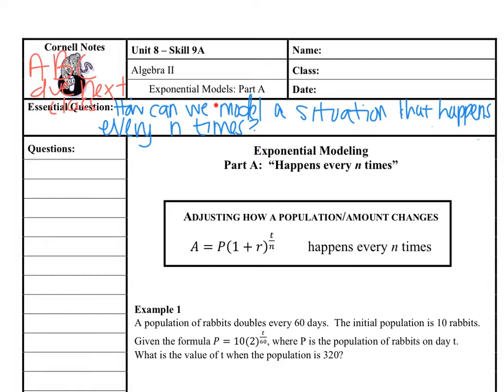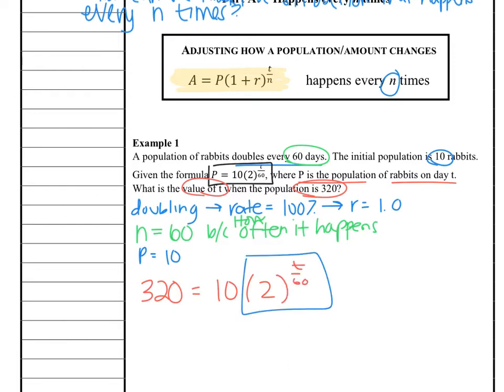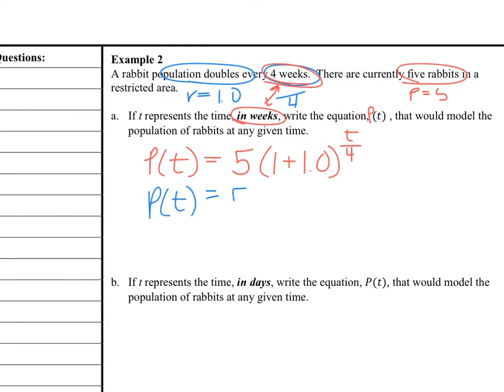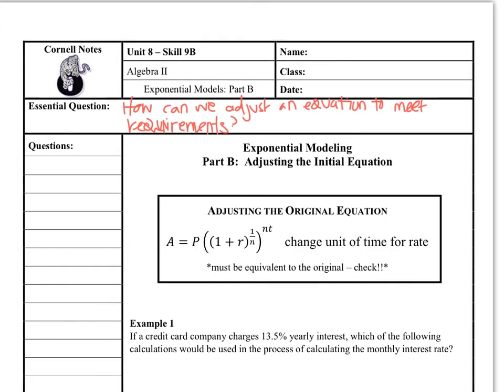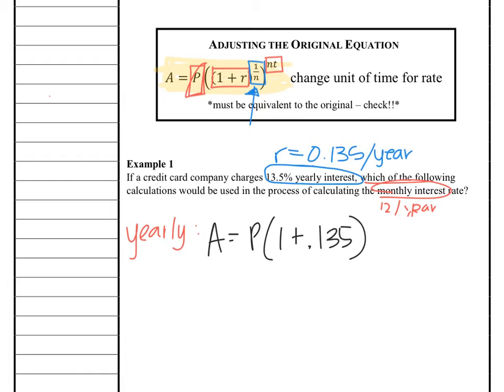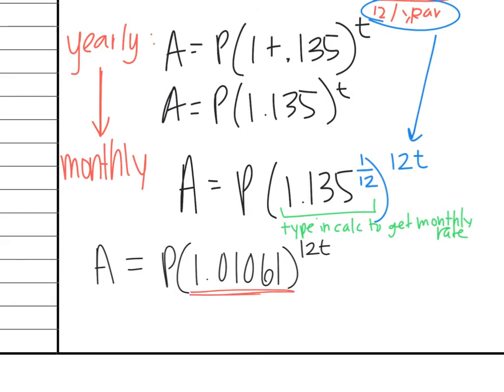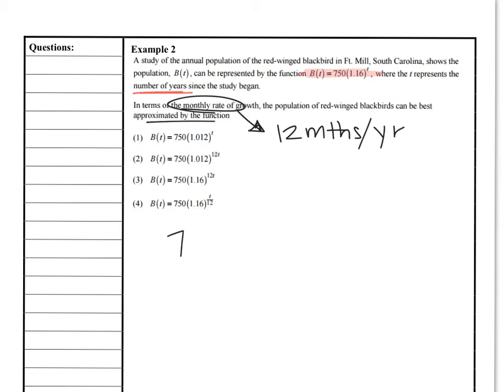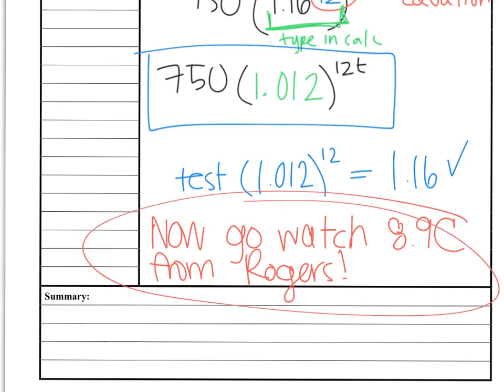8.9A & B - Happens Every n Times, Adjusting Initial Equation